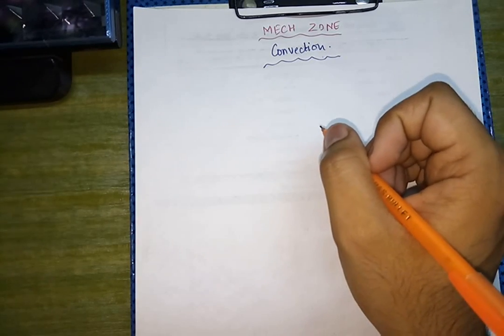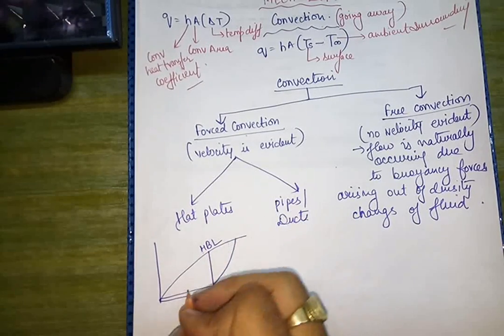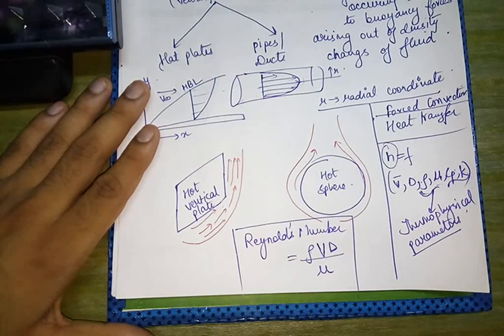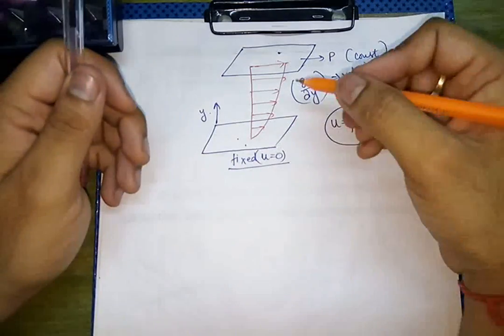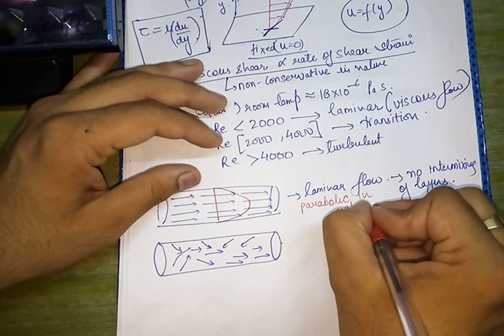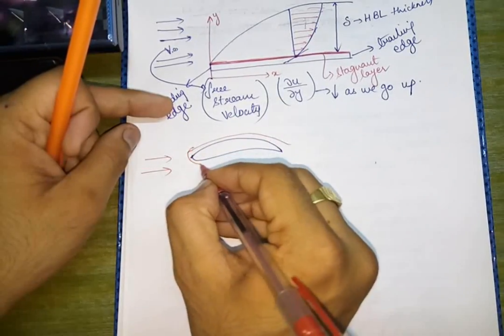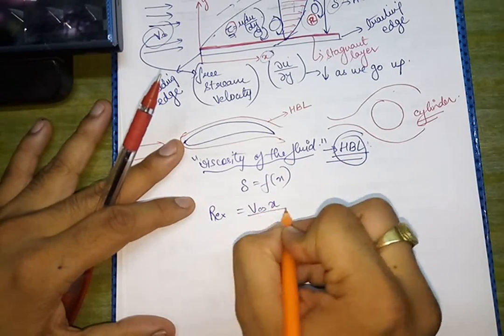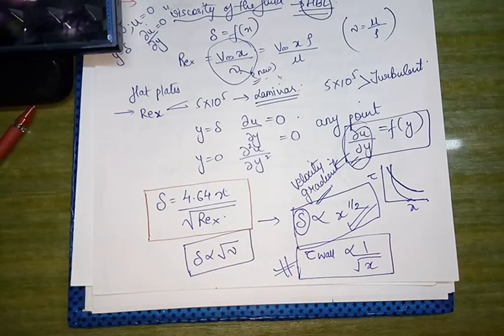Heat transfer lecture 15 : Convection | Free and Forced Convection | Reynold, Nusselt & Prandlt No.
Heat transfer lecture 15 : Convection | Free and Forced Convection | Reynold, Nusselt & Prandlt No. | Heat transfer through stagnant layer of fluid. SSC JE | GATE MECHANICAL.

Mech Zone